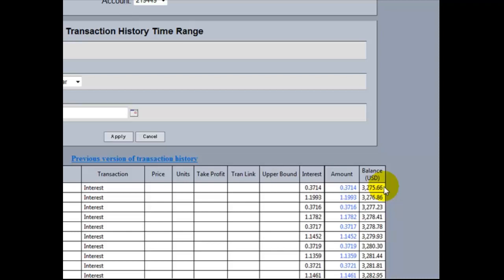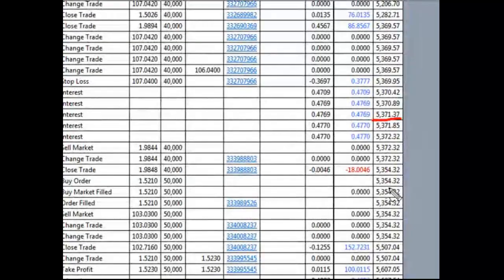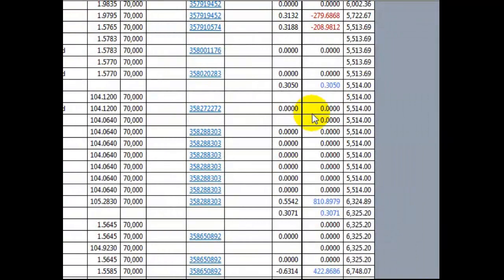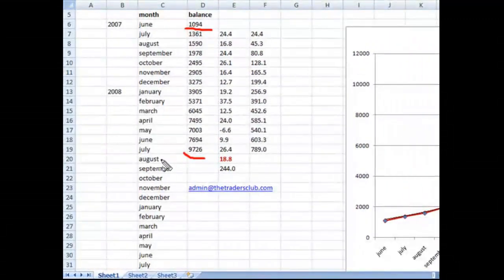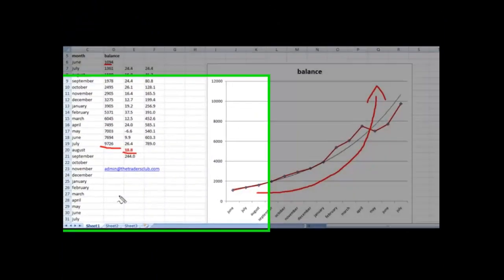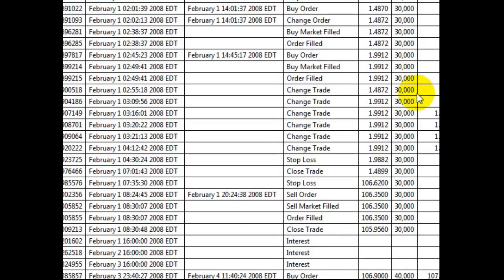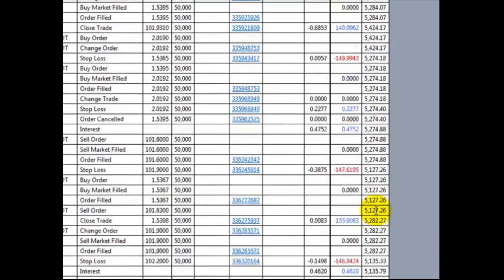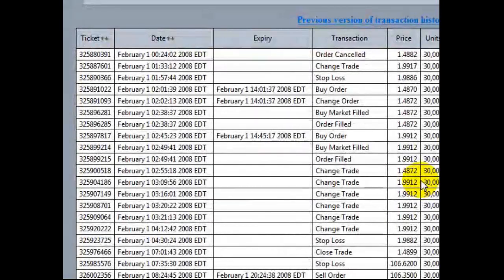Forex courses 8